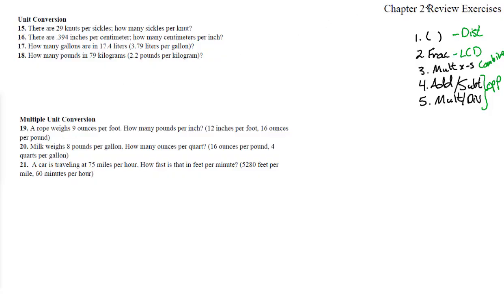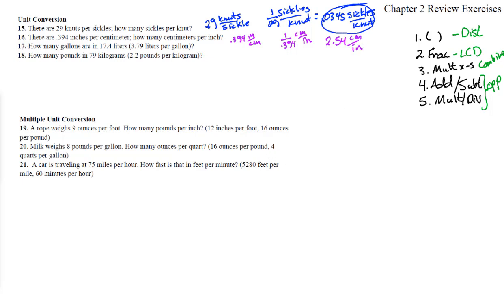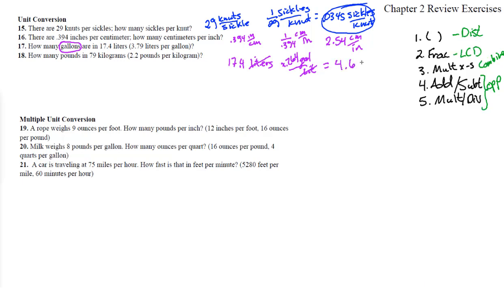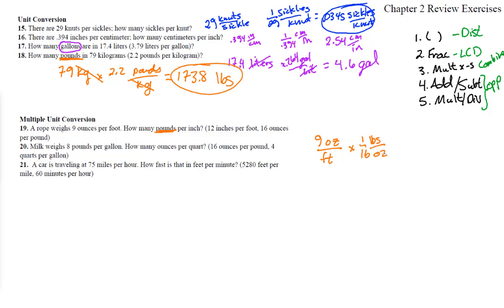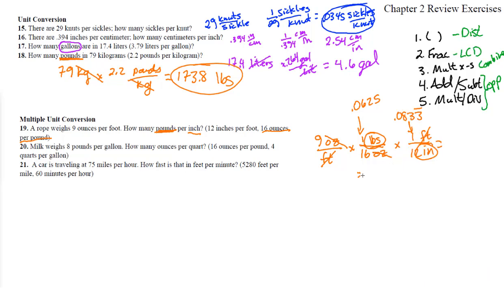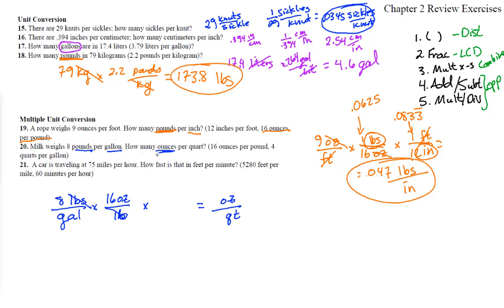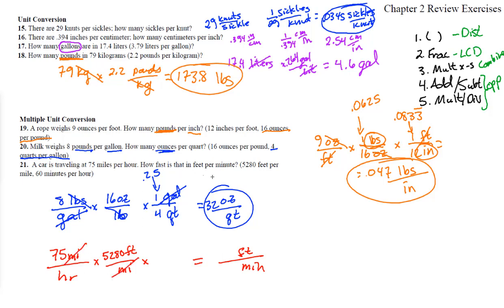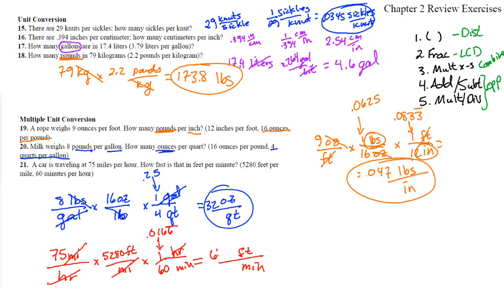100C 2-Review Solutions 15-21